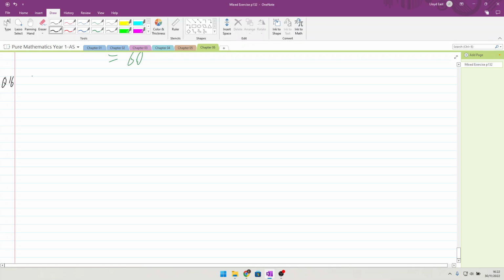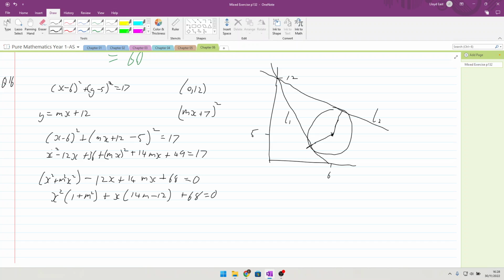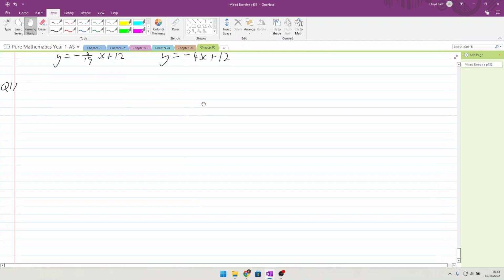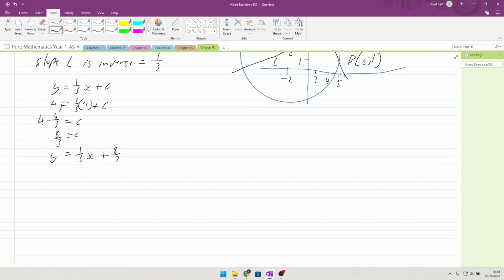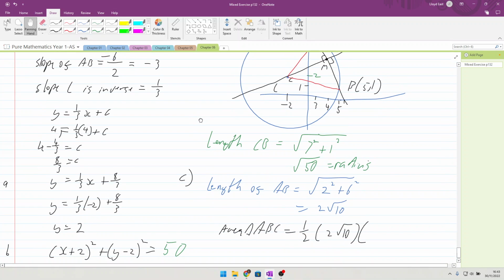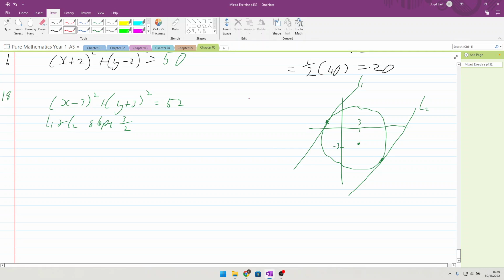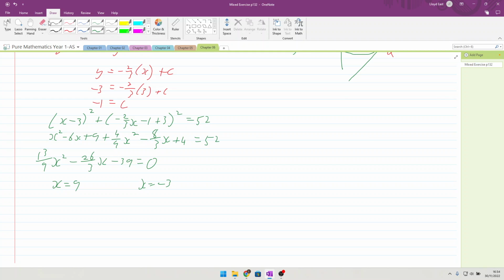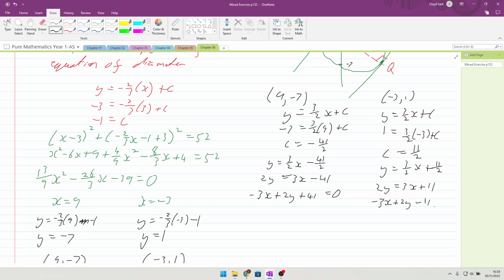Edexcel Pure Mathematics Y1 - AS Chapter 6 Circles Mixed exercise Q16 Q17 and Q18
worked through examples ofEdexcel Pure Mathematics Y1 - AS Chapter 6 Circles Mixed exercise Q16 Q17 and Q18 If you need tuition then get in touch.